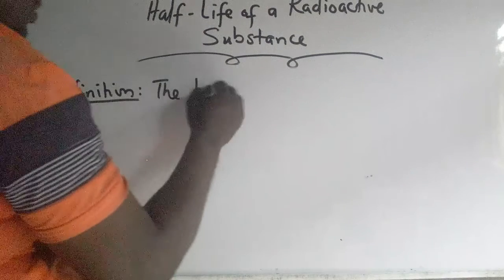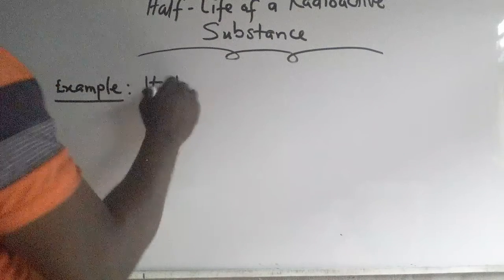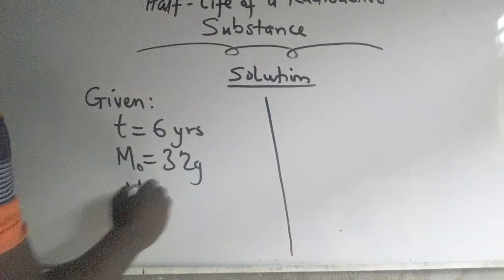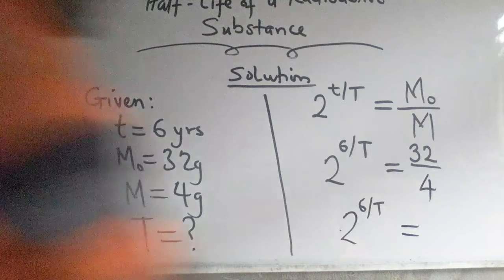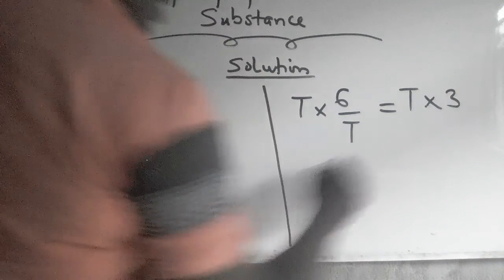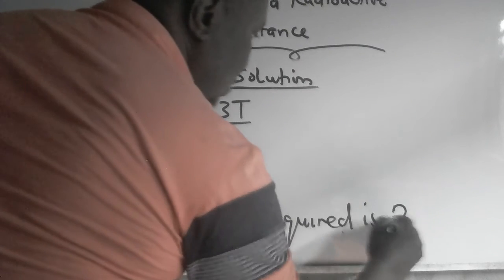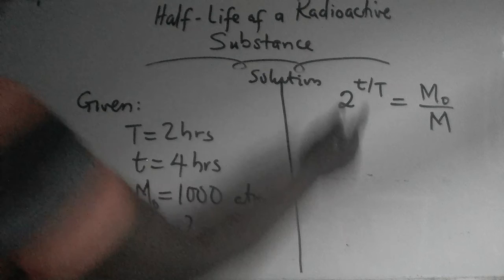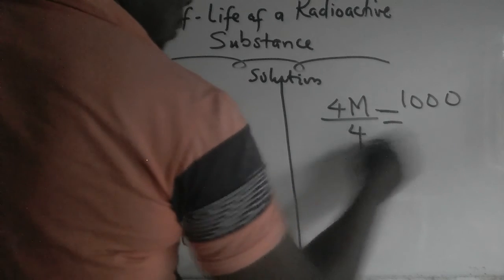Half-life of a Radioactive Substance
This discusses half-life of a radioactive substance in a simple manner.